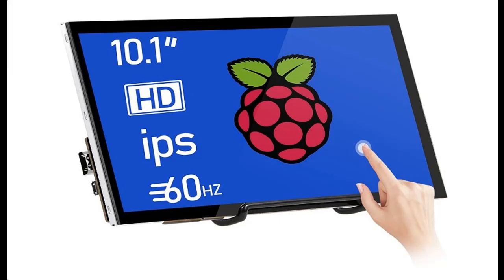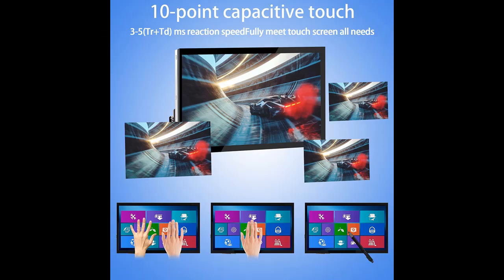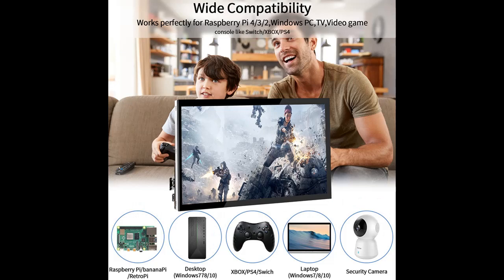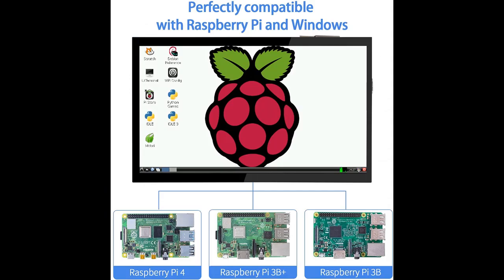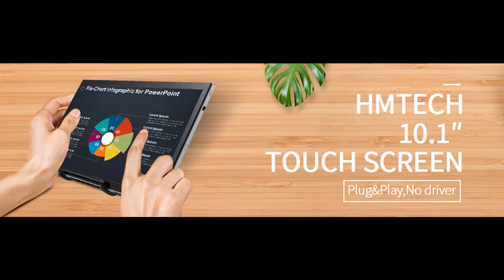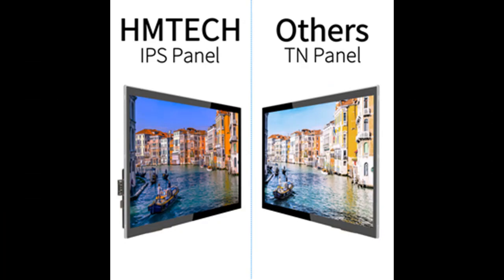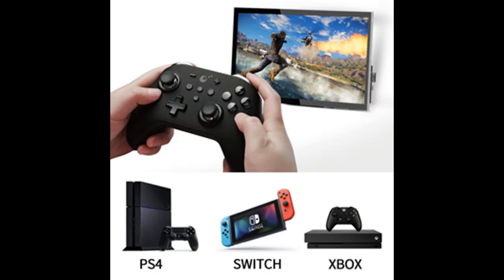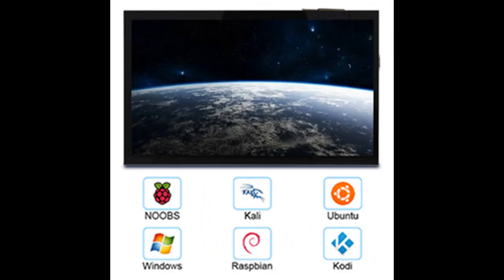HMTECH 10.1 Inch Raspberry Pi Screen Touchscreen Monitor 1024x600 HDMI Portable Monitor : Features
Response features you want! HMTECH 10.1 Inch Raspberry Pi Screen Touchscreen Monitor 1024x600 HDMI Portable Monitor 16:9 IPS Screen Display for Raspberry Pi 4/3/2/Zero/B/B+ Win10/8/7 Raspbian Ubuntu Xbox/PS4 Mac, Free-Driver by Video introduce the latest products youtube channel.

Why Choose HMTECH 10.1 Inch Raspberry Pi Screen Touchscreen Monitor？

Specification details/Price details/Full Reviews [RECOMMEND]

HMTECH 10.1 Inch Raspberry Pi Screen Touchscreen Monitor 1024x600 HDMI Portable Monitor 16:9 IPS Screen Display for Raspberry Pi 4/3/2/Zero/B/B+ Win10/8/7 Raspbian Ubuntu Xbox/PS4 Mac, Free-Driver